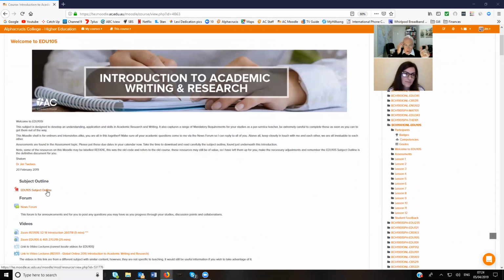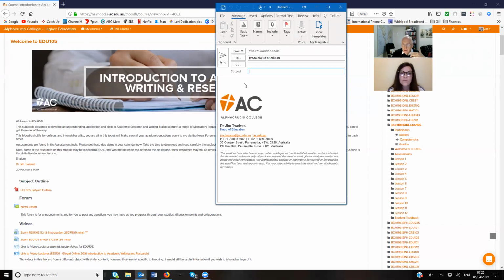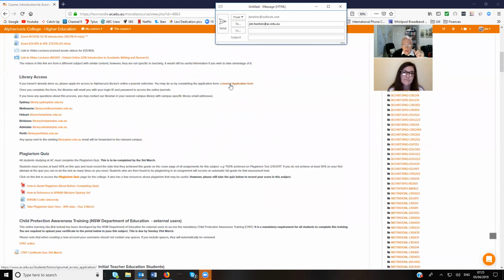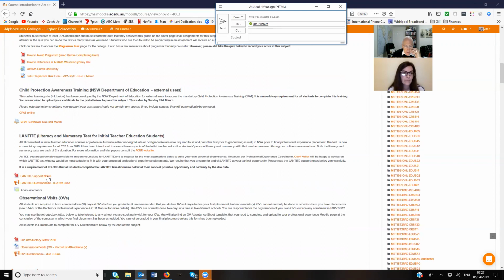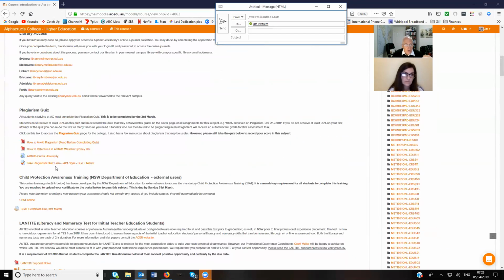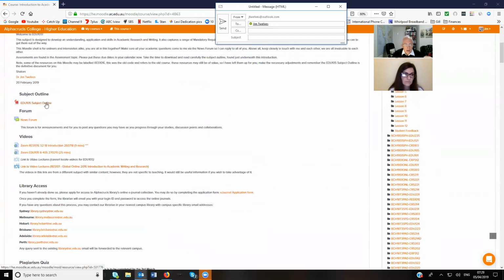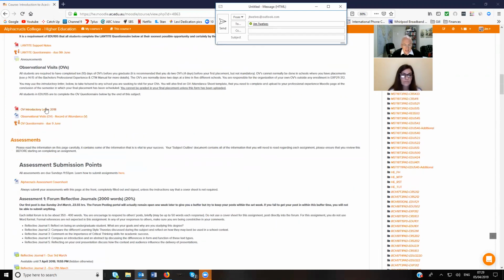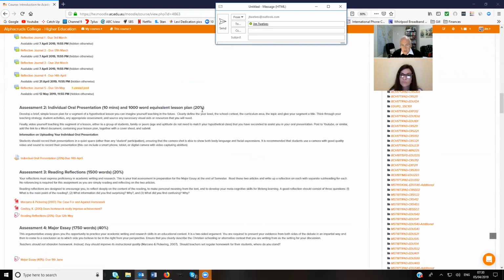Zoom EDU105 S1 19 070419